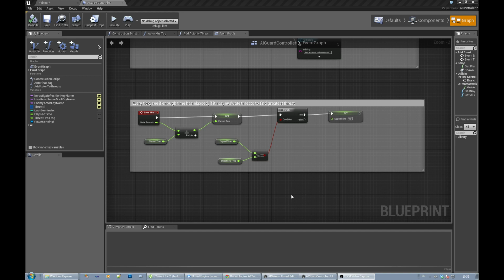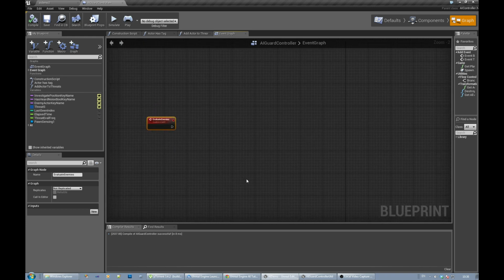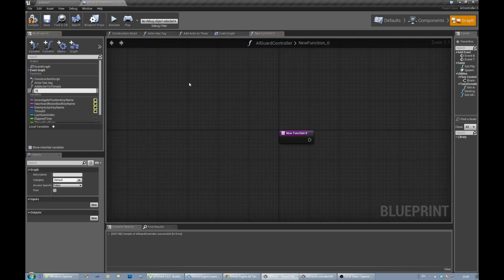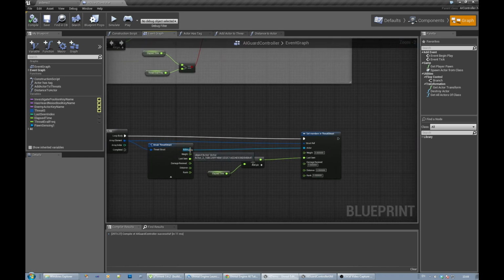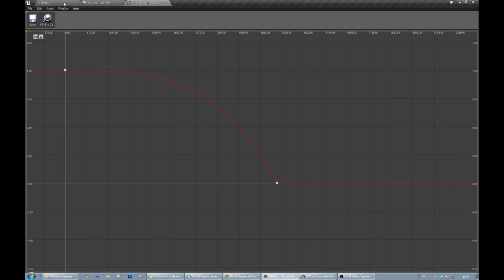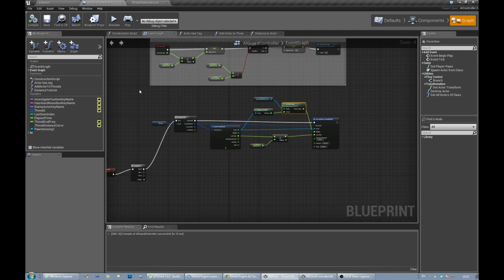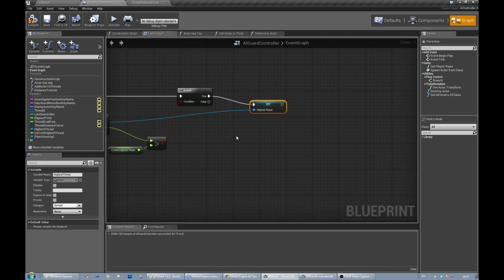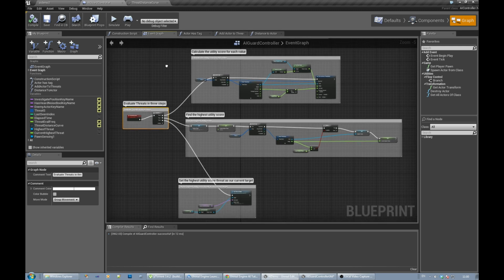Unreal Engine AI Tutorial #3 - Mob AI Part Four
Adding the first pass for a "weight" value based on distance. Now our threats are stored in an array and we can choose between them all.